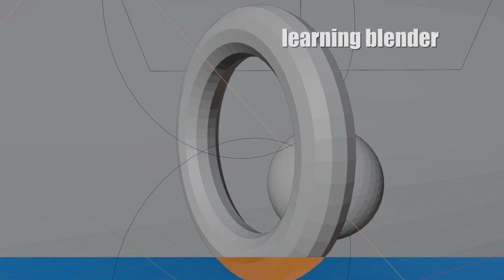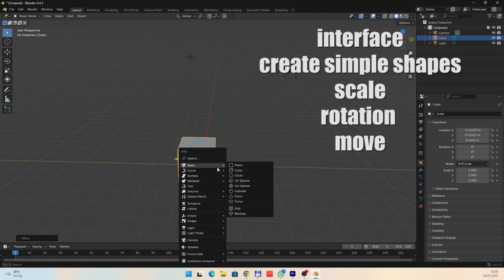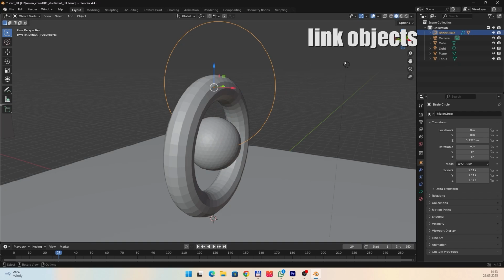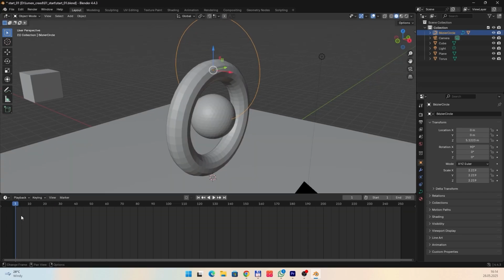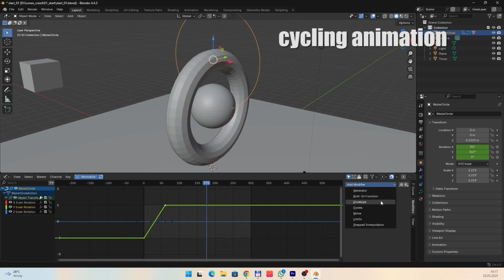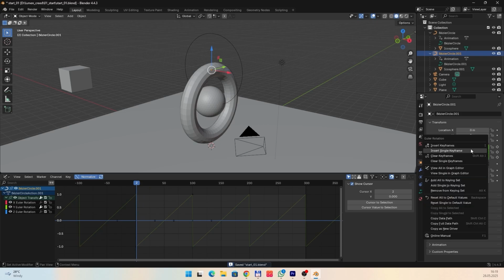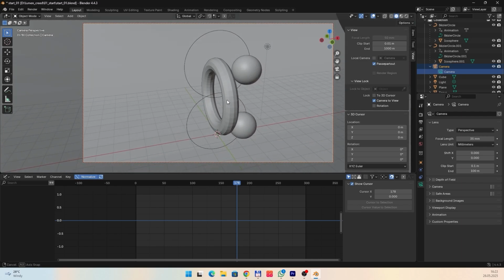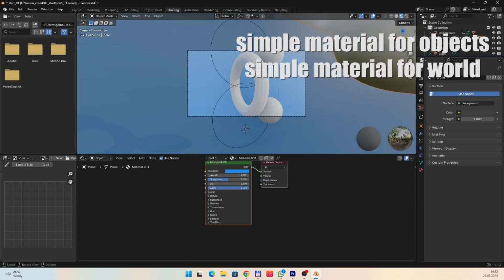Learning blender behind the first scene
Hey, I'm Lumen Creed. I'm currently learning 3D animation and motion graphics.
This channel is where I share my progress — from simple loops to complete visual experiments.
I'm learning one project at a time, and documenting it to stay consistent and grow creatively.
If you're into motion, visuals, or just enjoy watching someone build skills from scratch — you're in the right place.